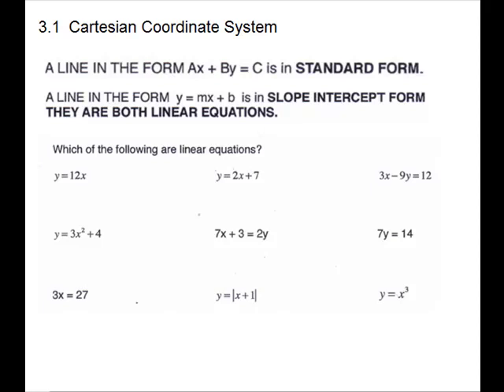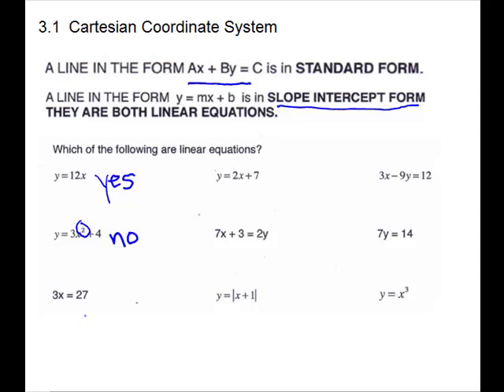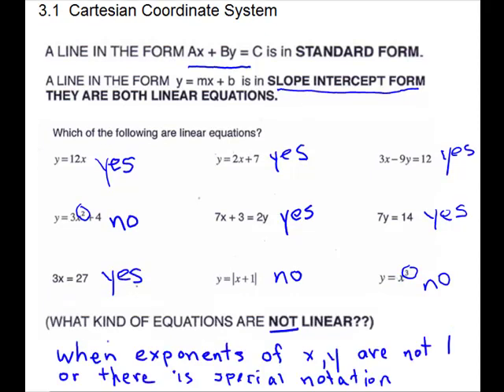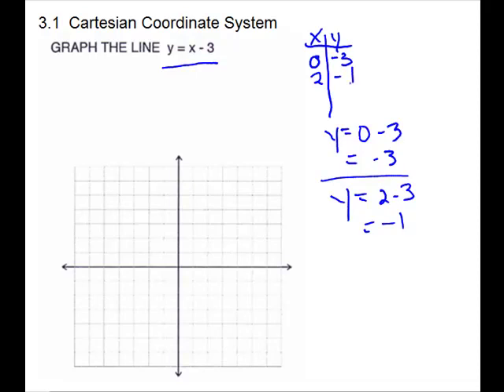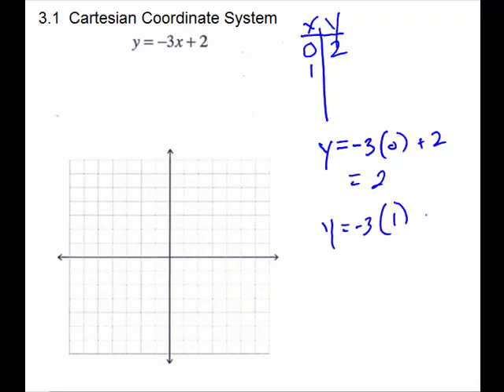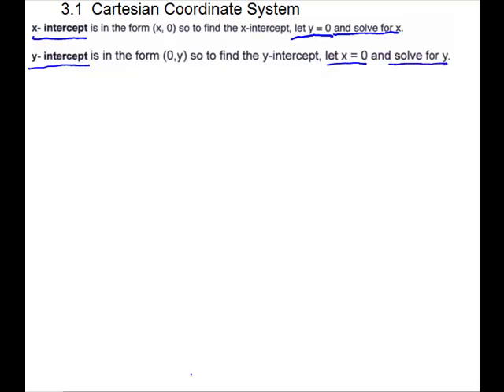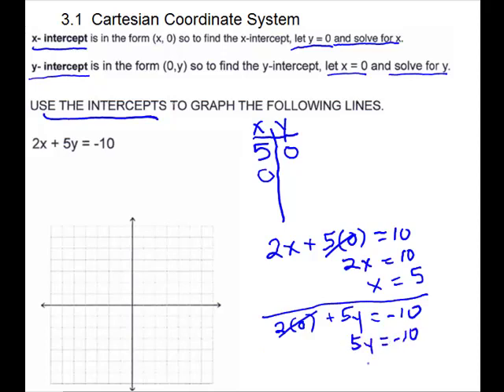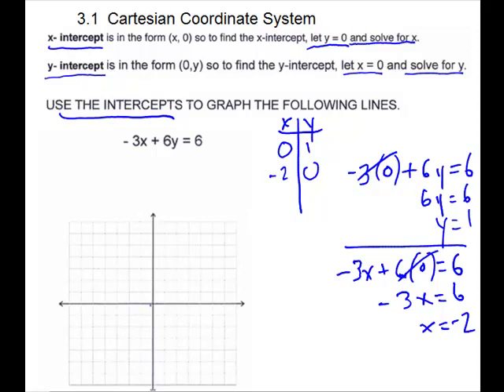MAT 1033 Graphing lines part 2